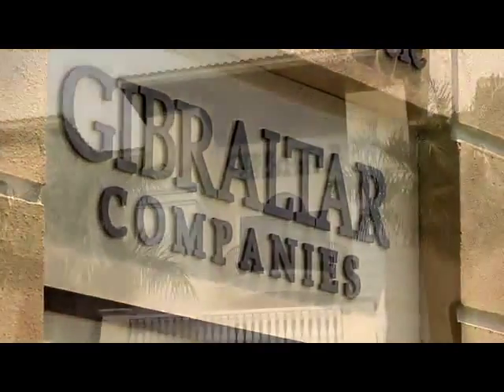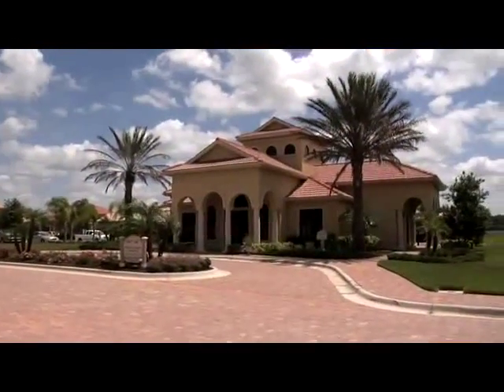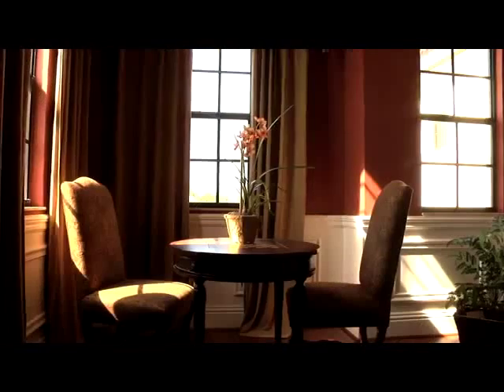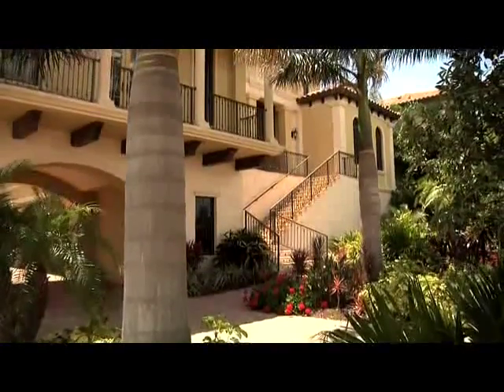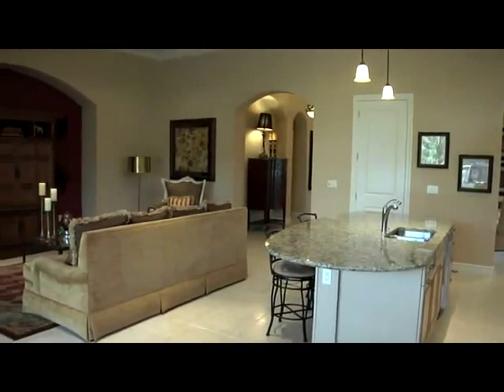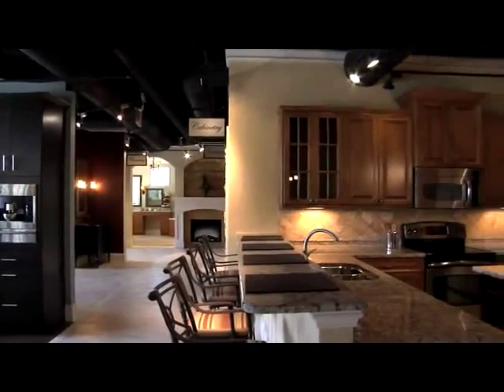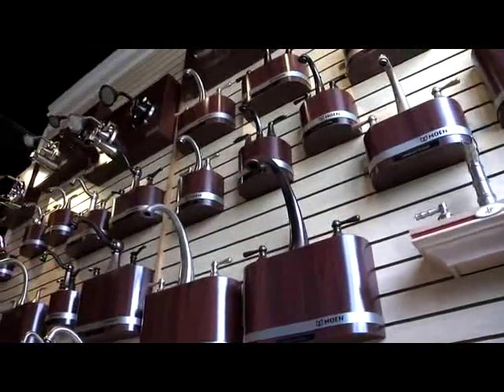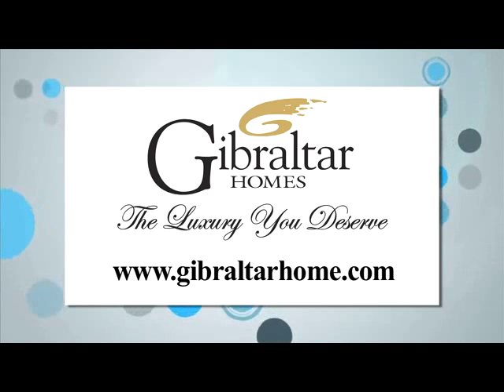Florida Luxury Home Builder Gibraltar Homes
Building "Luxury at Every Size," Gibraltar Homes prides itself for innovative design, superior craftsmanship. From architectural design and environmental
sensitivity to energy conservation, Gibraltar Homes combines authentic detailing using genuine materials, superior workmanship and premium components to create a perfect balance of long-lasting beauty, exceptional value and magnificent comfort in every luxury home they build.